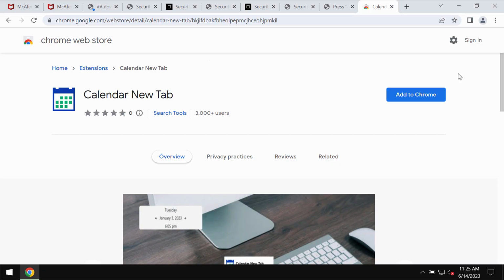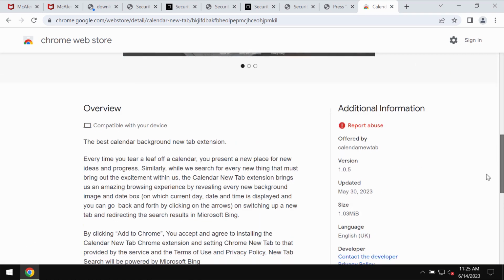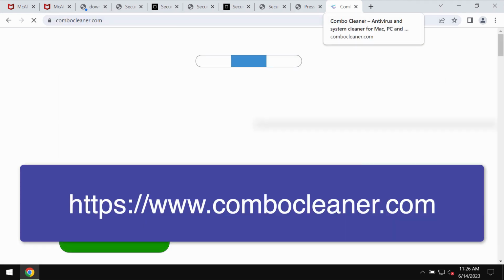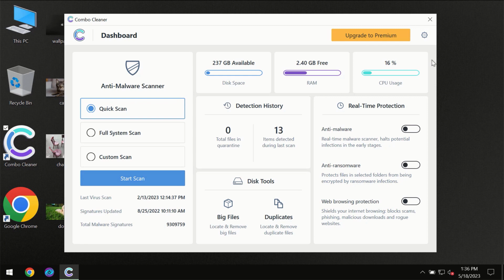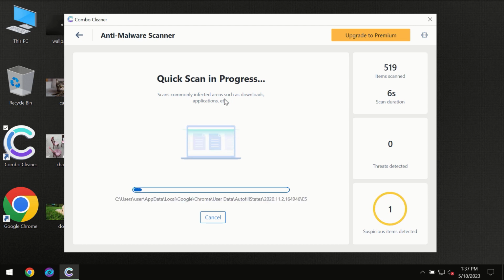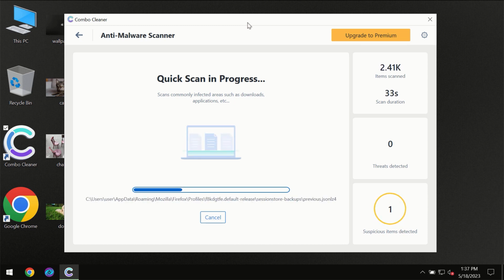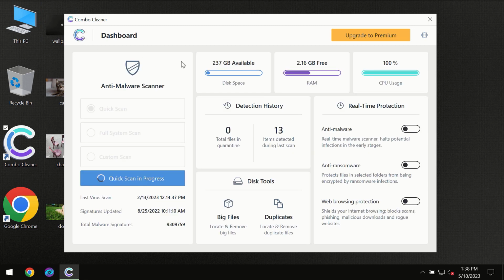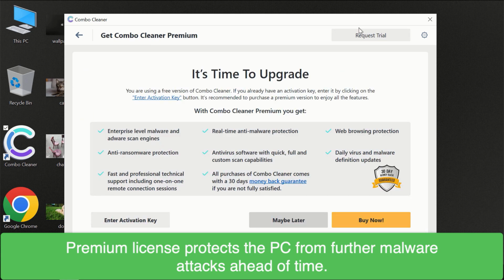Calendar New Tab browser-hijacking extension removal.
Calendar New Tab is a browser-hijacking extension designed specifically for the Google Chrome browser. This extension, once installed, would change the default search engine settings of the browser without the user's permission or approval. Don't tolerate it! Get rid of this extension with Combo Cleaner Antivirus via the official or, optionally, follow the manual recommendations granted in the video.